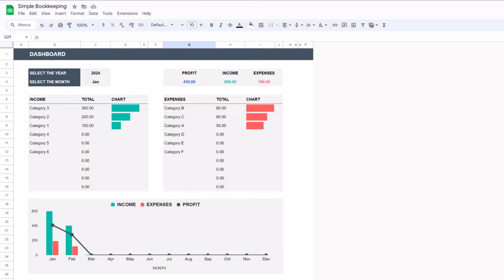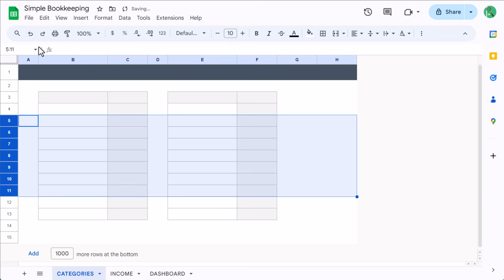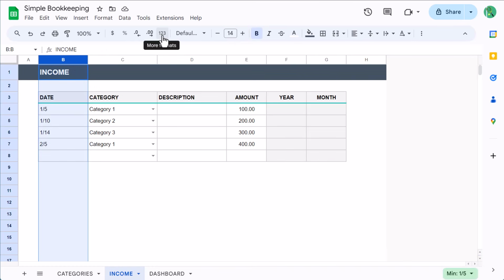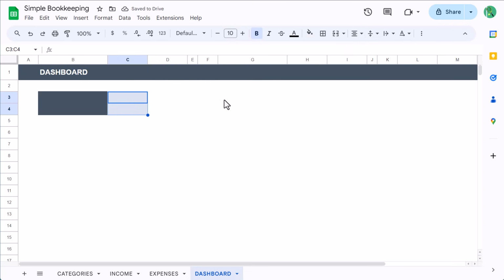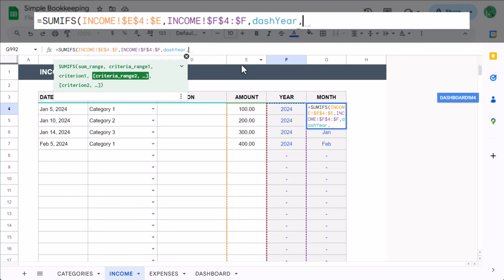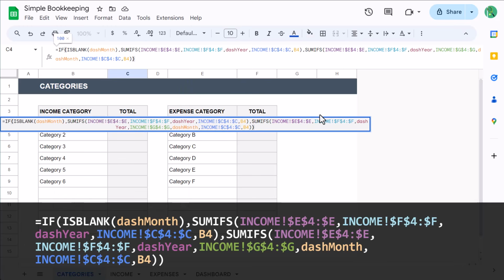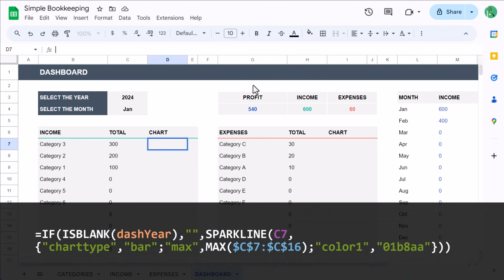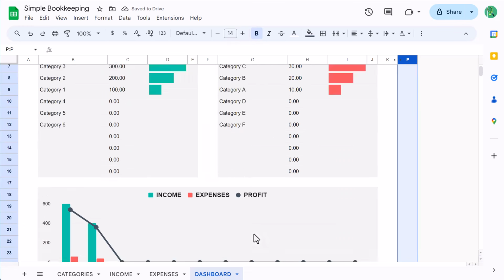How to Make a Simple Bookkeeping Template in Google Sheets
VIDEO CHAPTERS
00:00 - Overview
00:36 - Worksheet Structure
02:31 - Categories Worksheet
07:42 - Income Worksheet
13:27 - Expenses Worksheet
14:51 - Dashboard Structure
20:13 - Dashboard Formulas
35:42 - Dashboard Chart